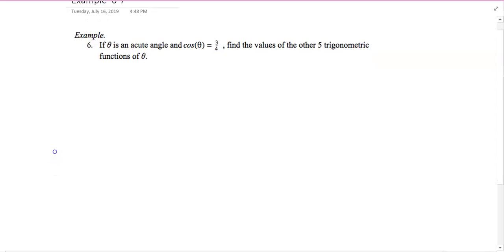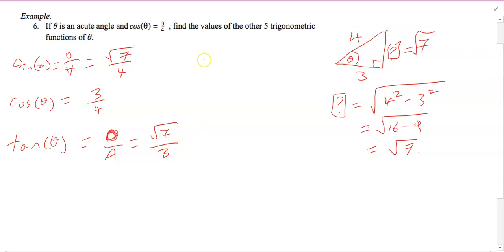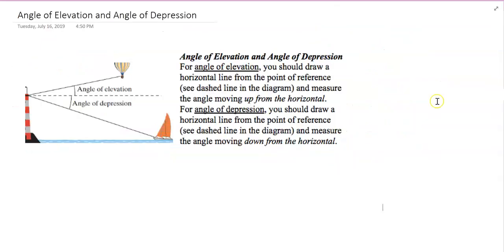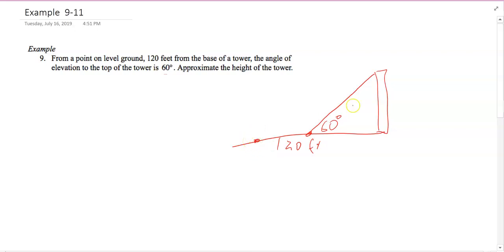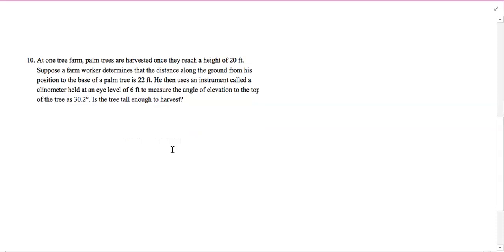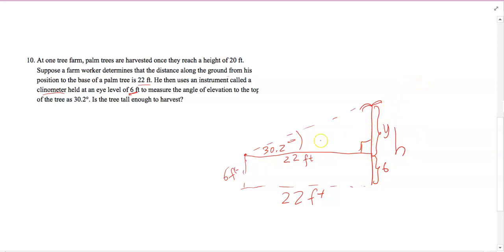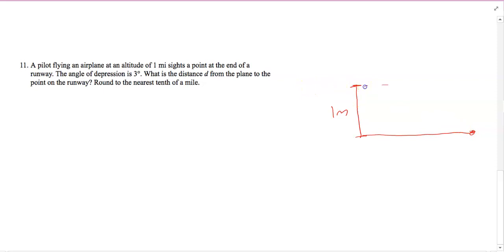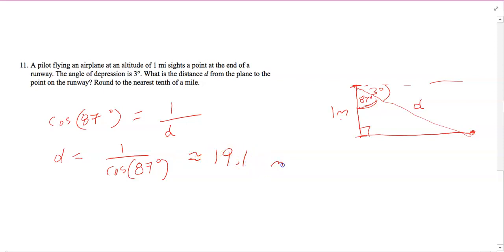Trigonometry of right triangles 4.3 part 2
This video details finding trigonometric functions of right triangles and using angles of elevation and angles of depression.